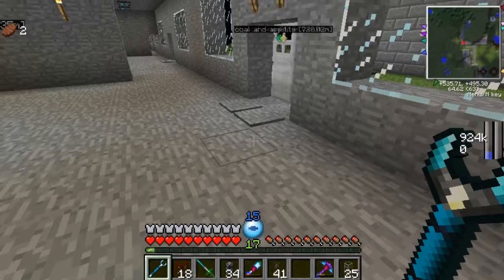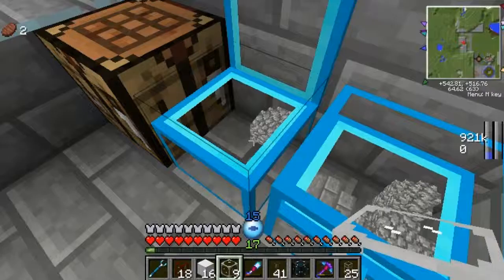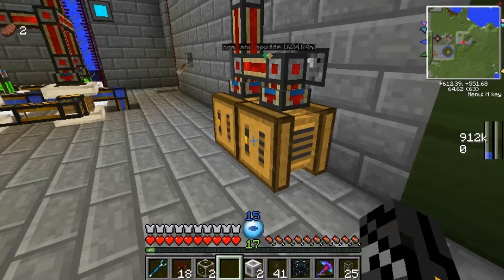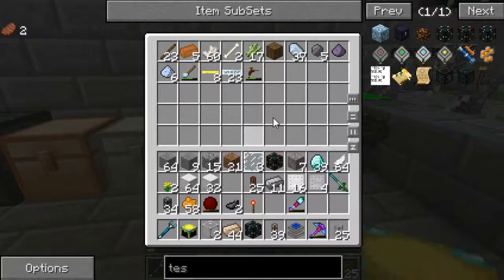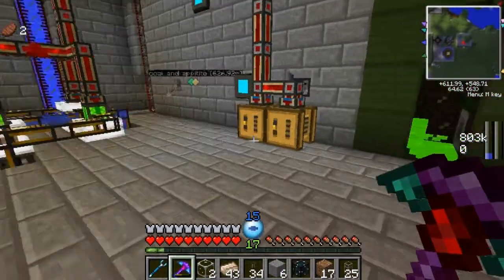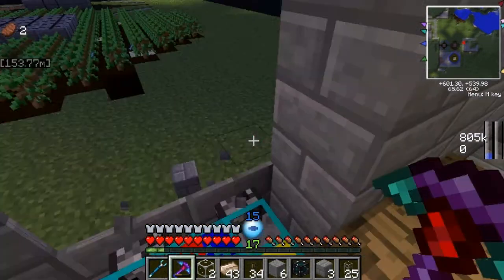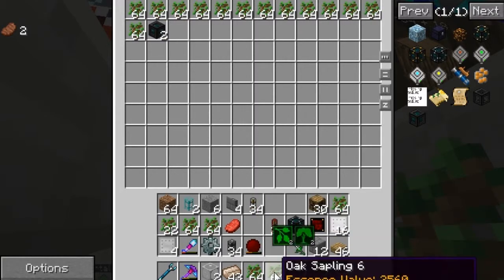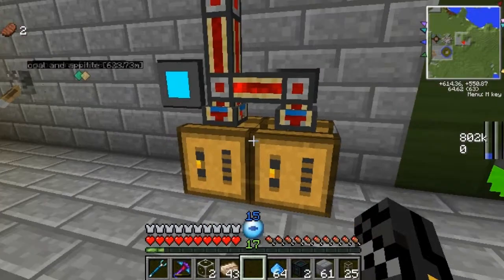Minecraft Let's Play EP 23 oil tank upgrade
creating a railcraft oil tank
ModPack